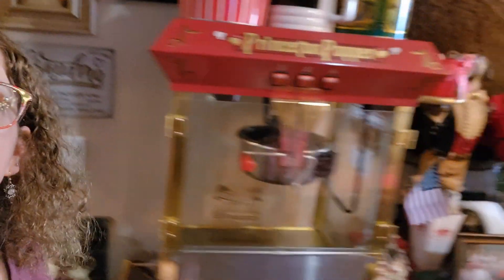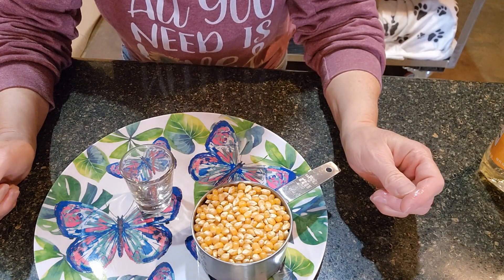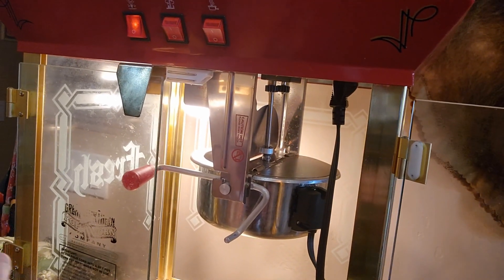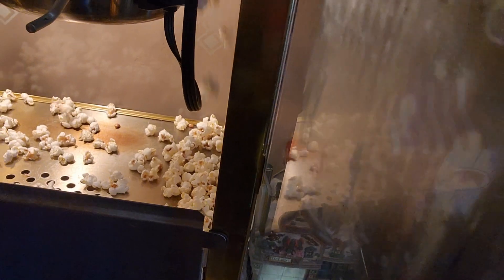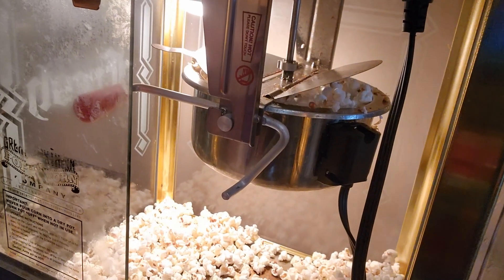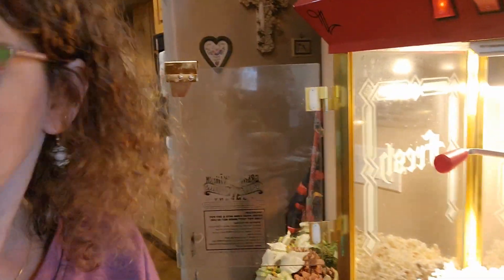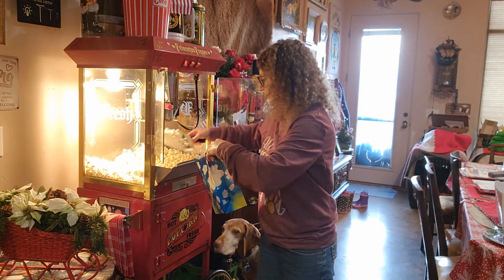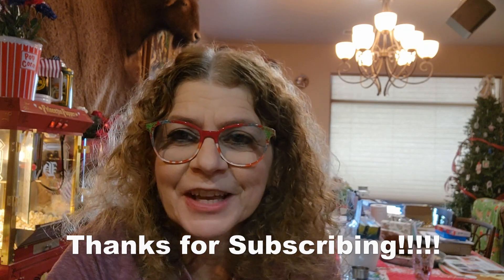Make Popcorn Easy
Making popcorn in my Princeton Popper Popcorn Machine. This delicious healthy snack make your home smell wonderful, is so fun and easy to make. It can be used for for making all your holiday traditions. Or, it's time to watch a movie any time of year.